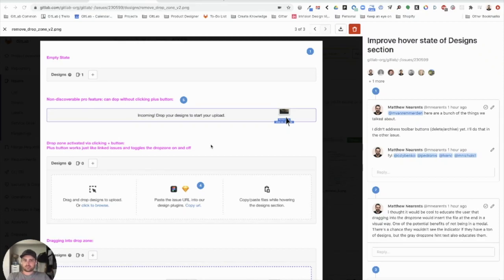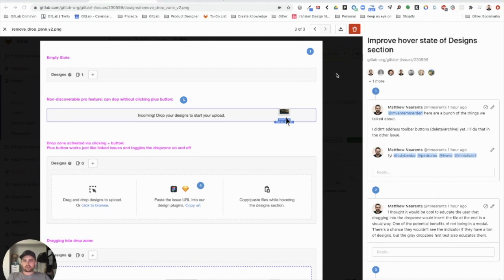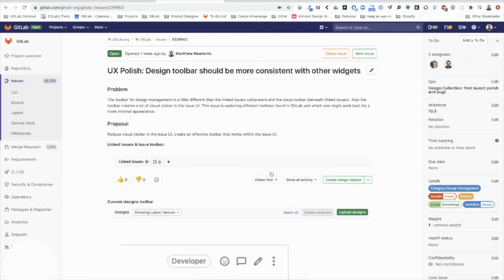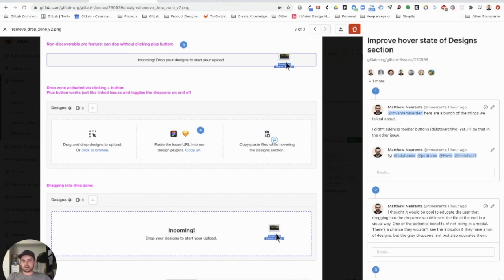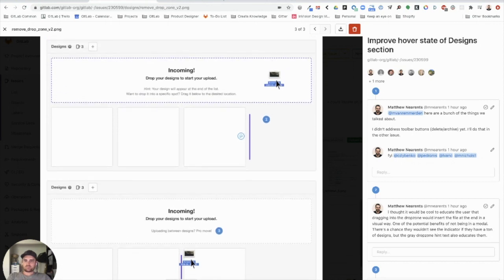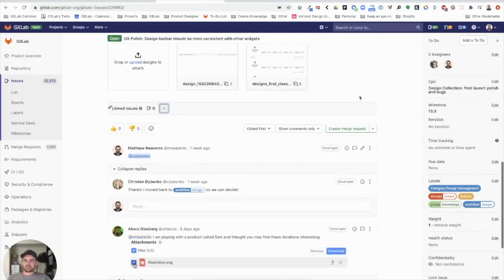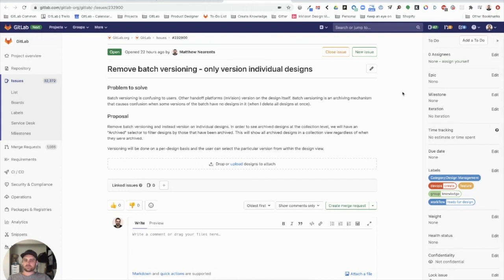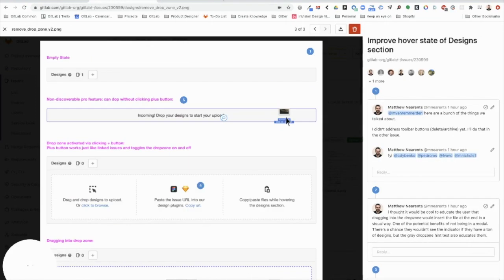13 3 Create UX team updates Static Site Editor solution validation publishing flow